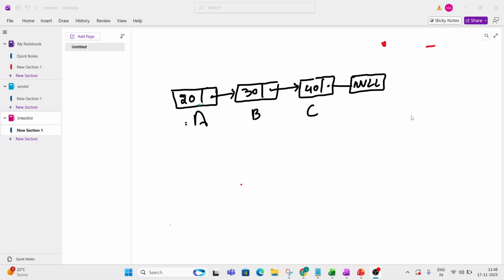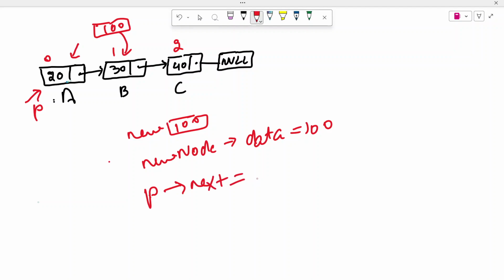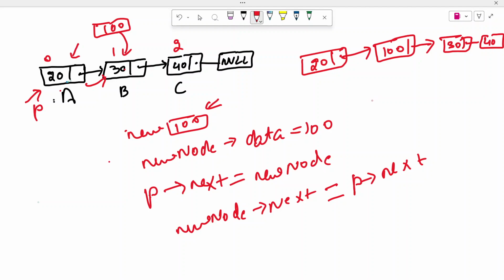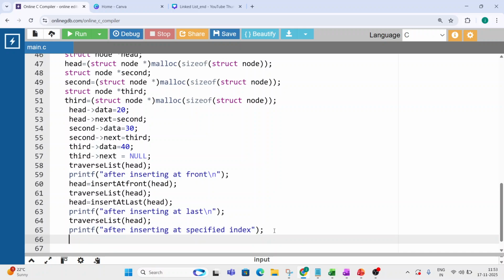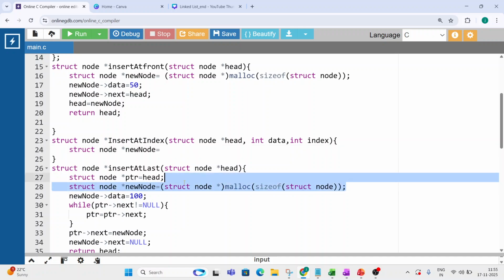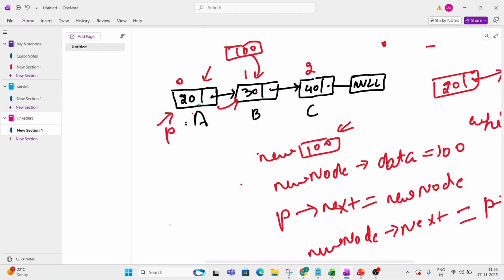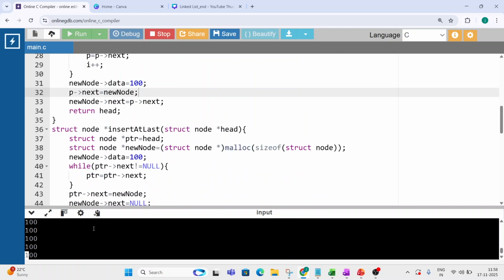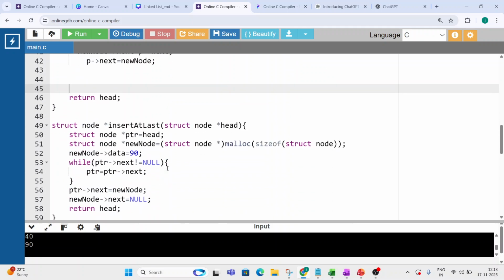Insert node at specified index in list || Linked list node insertion at index || Link List using C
Learn how to insert a node at a specified index in a linked list using C!
In this tutorial, we cover Linked List node insertion at index, step-by-step logic, and complete code implementation. Whether you're preparing for exams, coding interviews, or learning data structures, this video will help you understand Linked List insertion in C with clear explanation and examples.

Insert node at specified index in list

Linked list node insertion at index

Link List using C

Linked list insertion in C

In this video, you will learn:
✔ How Linked Lists work in C
✔ How to insert a node at the front
✔ How to insert a node at the end
✔ How to insert a node at any given index
✔ Complete linked list insertion code in C

This tutorial is perfect for:
🧩 Anyone learning C programming or data structures